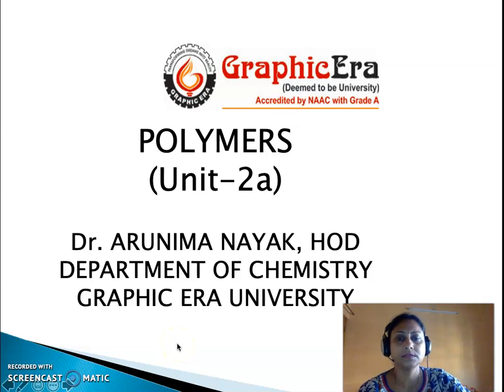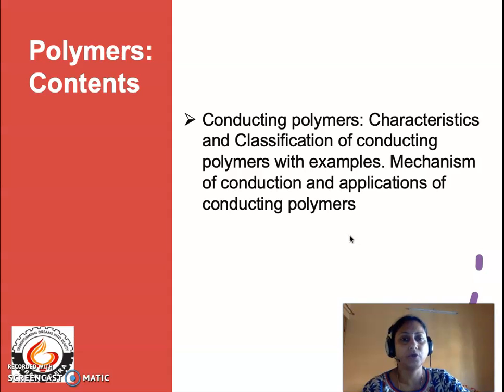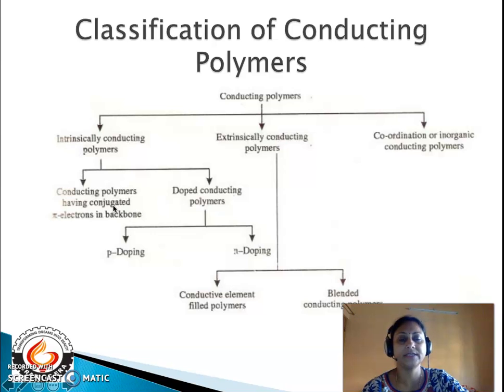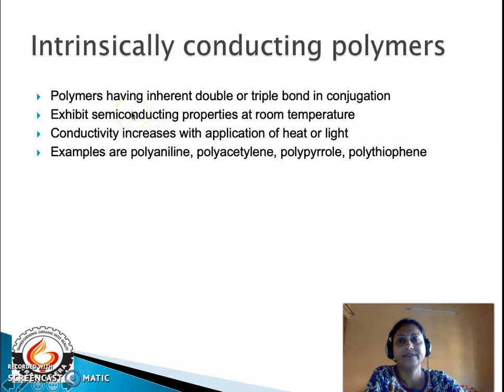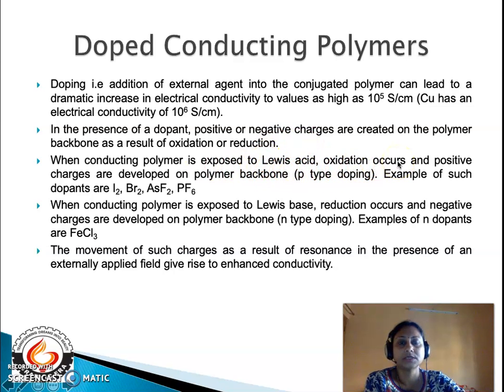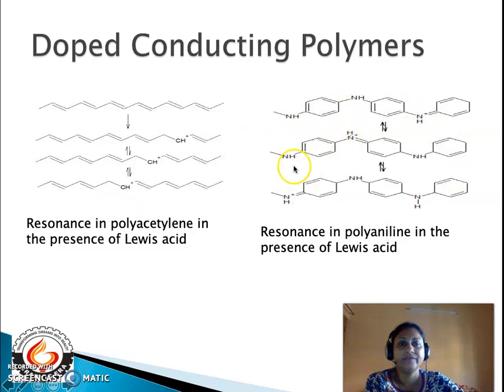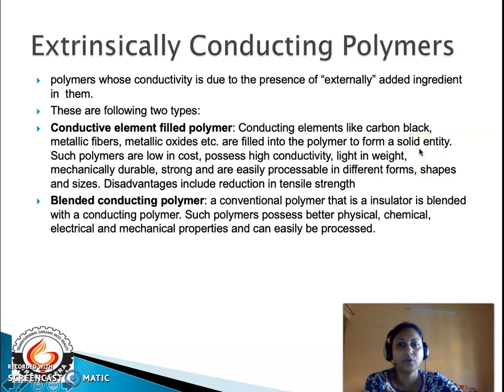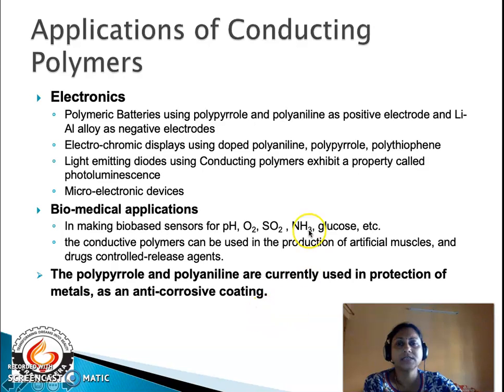Polymers Lecture 6 Conducting Polymers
The lecture is a continuation of Conducting Polymers and has a focus on Classification of Conducting Polymers and their application